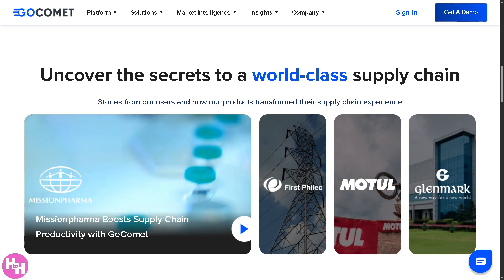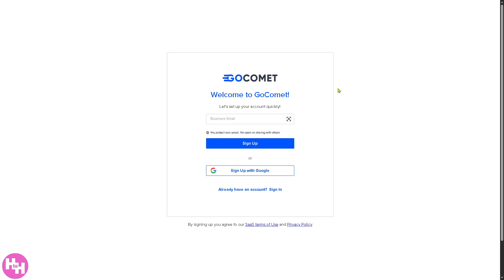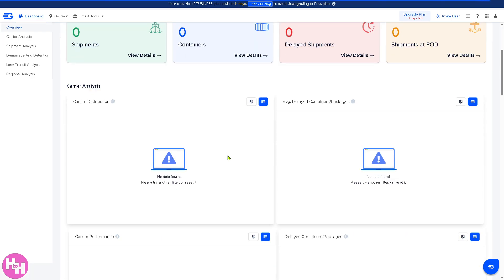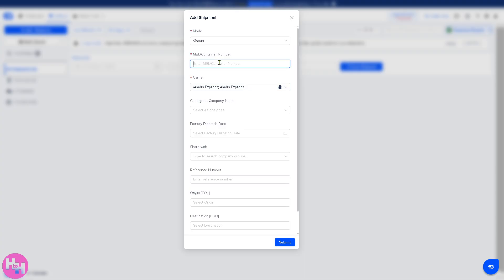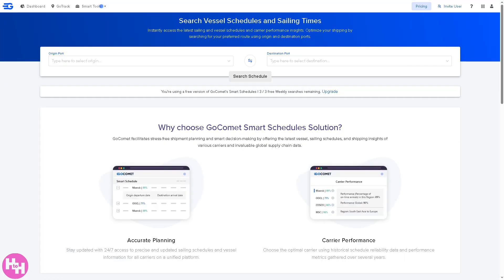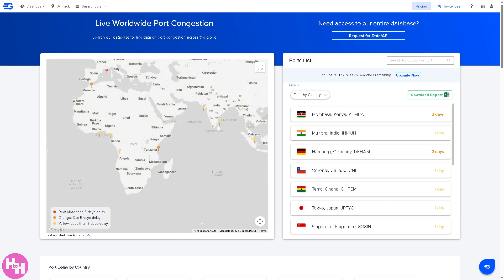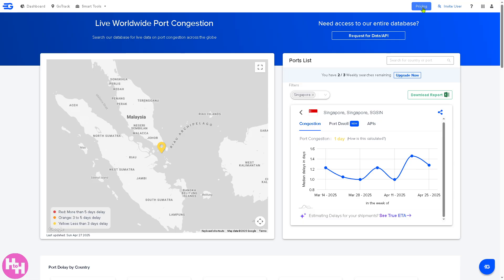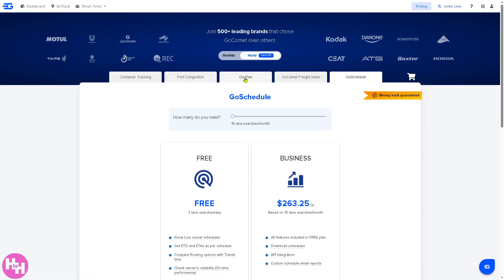GoComet Demo | Supply Chain Visibility Platform Overview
In this beginner tutorial and training video, we show you how to install and use GoComet CRM software.  We show you how to create an account and get started, how to use all of the core features in this demo, and give quick review of the software.